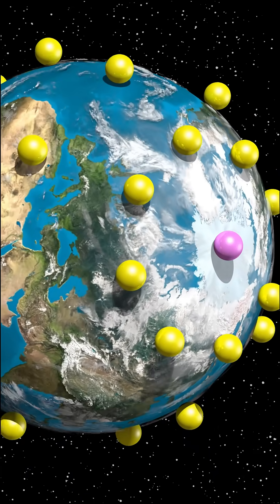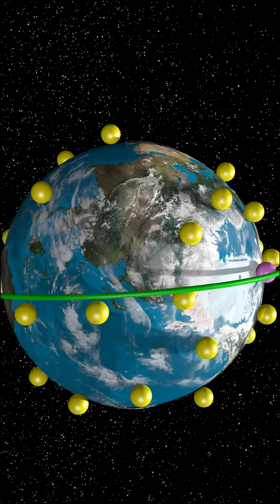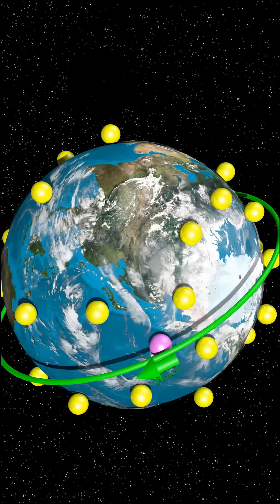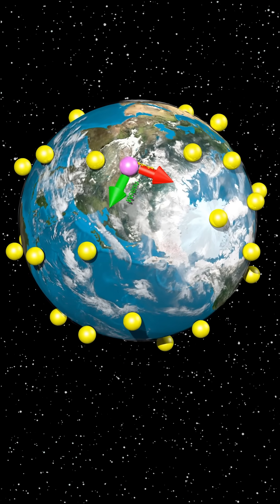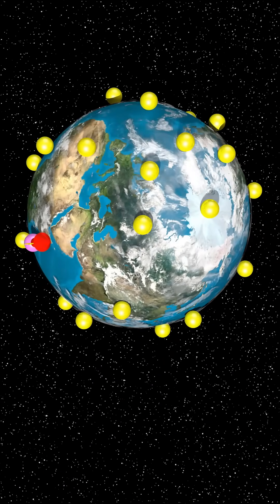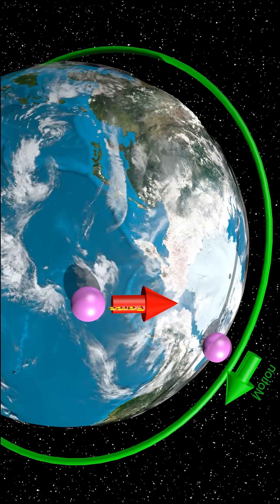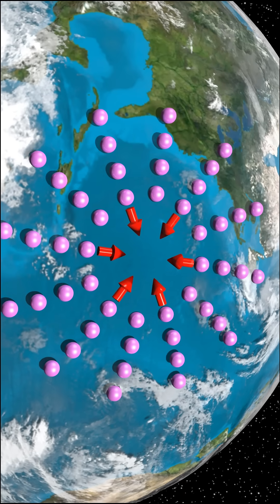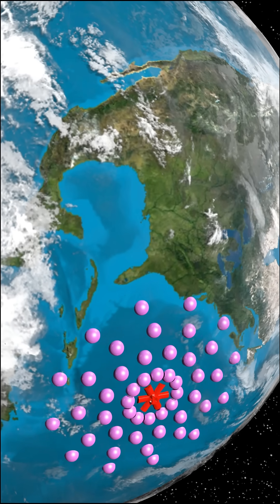Coriolis Force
Explains Coriolis Forces